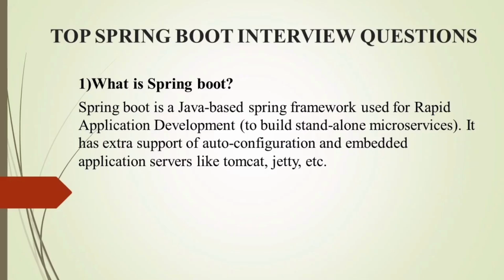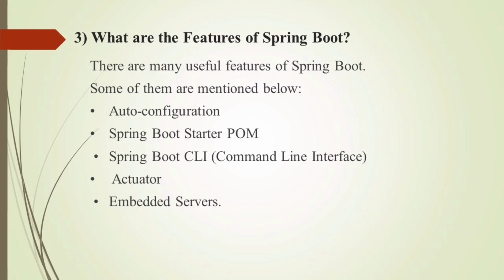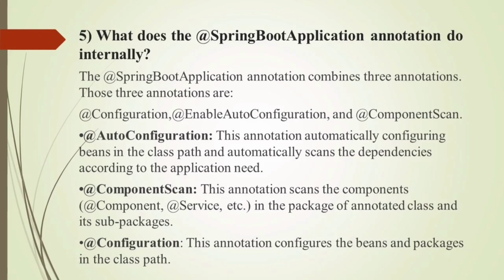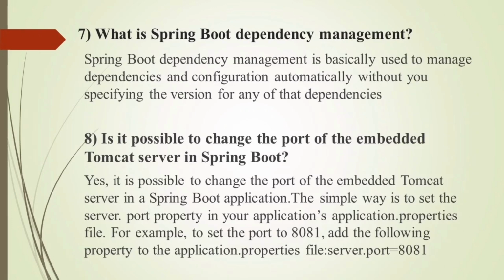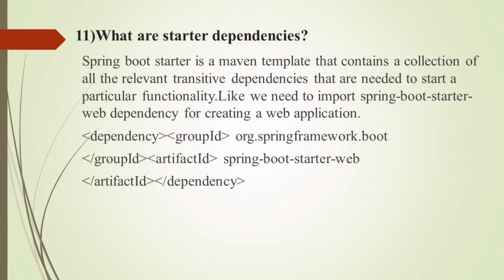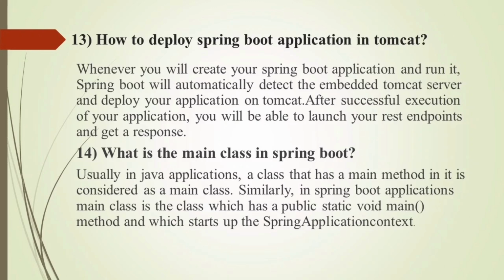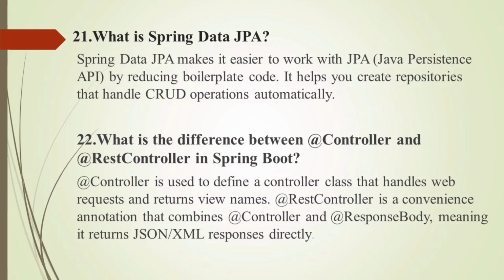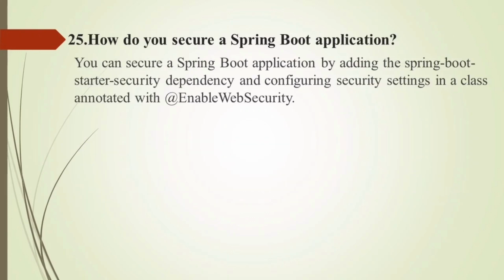Most Asked Springboot Interview Questions And Answers |Springboot Interview Preparation 2024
🚀 Welcome to RecentJobs! 🚀
In today’s video, we dive into the Top Spring Boot Interview Questions that you need to ace your next interview. Whether you're a fresher or an experienced developer, these insights will help you stand out and shine in your Spring Boot interviews. 🌟

🔍 What You'll Learn:

Key Spring Boot concepts and how they are tested in interviews
Commonly asked questions and effective strategies to answer them
Tips to showcase your Spring Boot expertise with confidence
👩‍💻 Why Watch?
Our channel is dedicated to providing you with the best interview tips, coding strategies, and career advice to help you succeed in the tech world.

👍 Like this video if you find it helpful, and don’t forget to share it with friends and colleagues who might benefit from it!